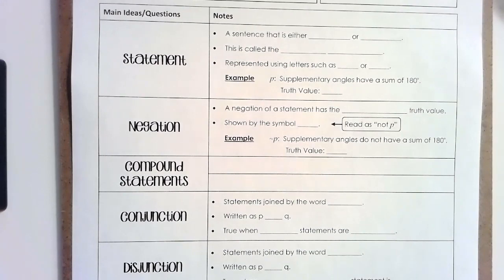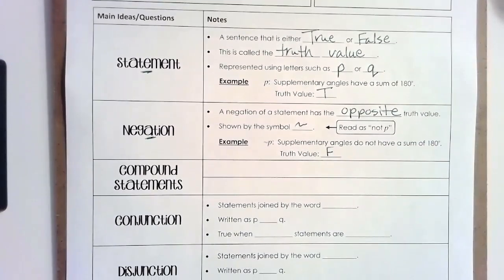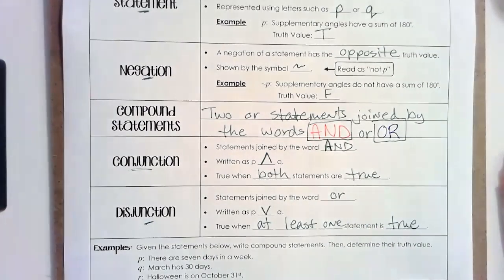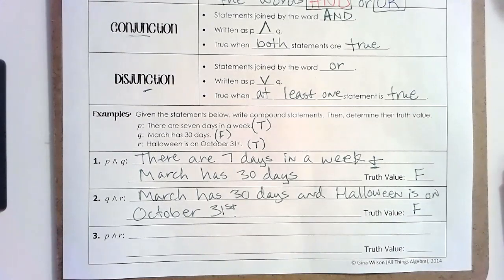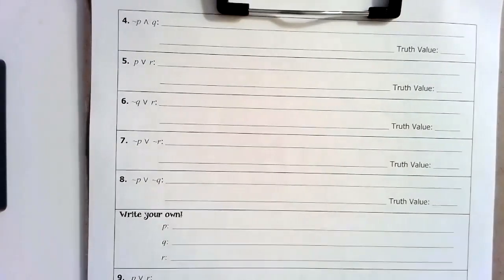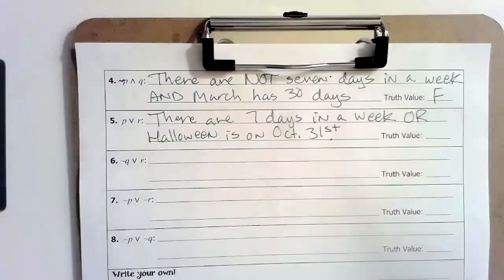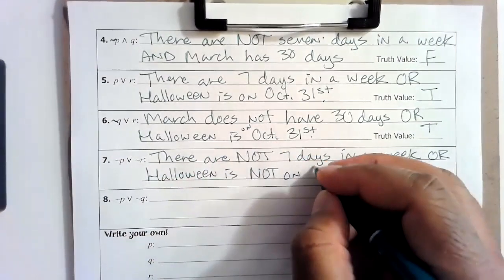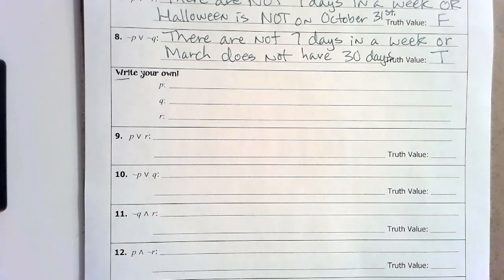9-14 Logic Statements VIDEO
This video is for our lesson on statements, negation, compound statements, conjunctions, and disjunctions.